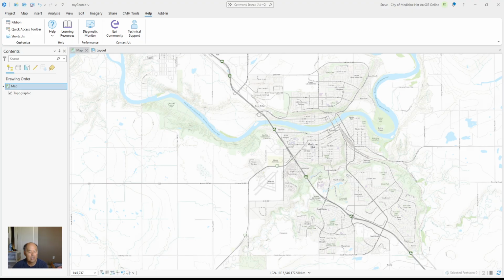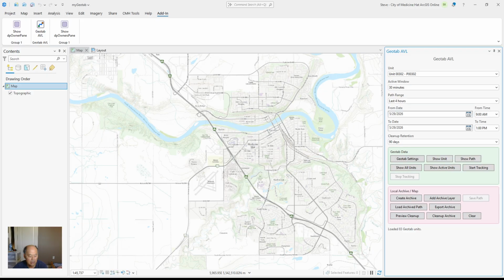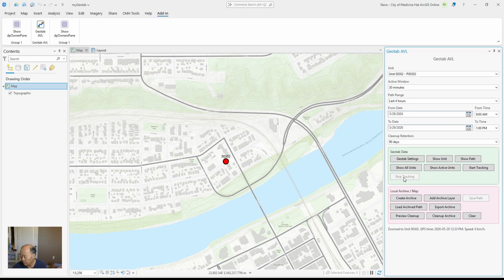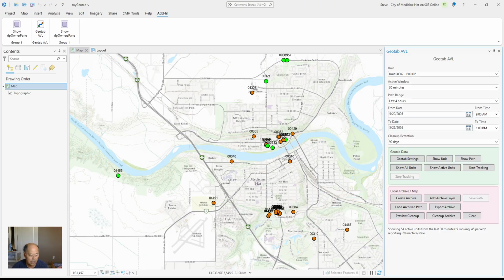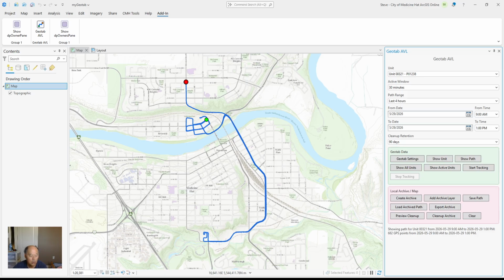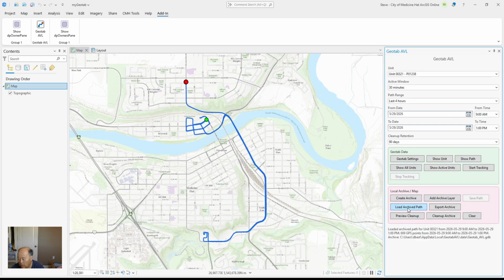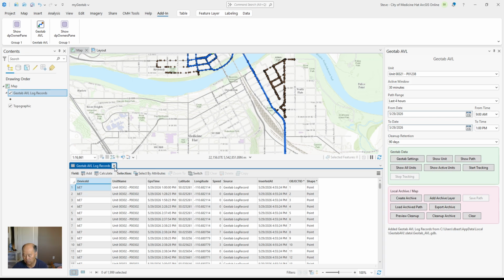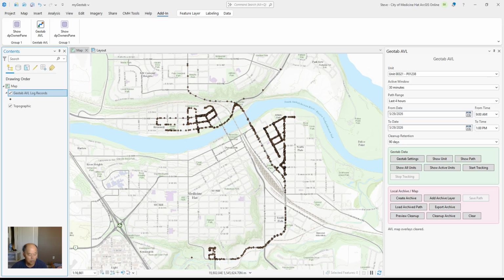Geotab AVL Add In for ArcGIS Pro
The Geotab AVL ArcGIS Pro Add-In is a custom ArcGIS Pro 3.5 tool for viewing, tracking, and archiving vehicle and equipment locations from Geotab. The add-in provides a Geotab AVL dock pane where users can select individual units, display the latest unit location, show active units, view recent travel paths, and track a selected unit in near real time.

The add-in connects directly to Geotab for live AVL data and uses a local file geodatabase to store archived GPS records. Users can save paths, load archived paths, add the archive feature class to the map, export archived records to CSV, and clean old archive records by retention period.

Key capabilities include:

Load Geotab units into an ArcGIS Pro dock pane.
Show the latest location of a selected unit.
Show all units with recent GPS locations.
Show only active/reporting units within a selected time window.
Identify moving versus parked/reporting units using GPS speed.
Track one selected unit with automatic 30-second refresh.
Draw temporary live and historical paths on the map.
Archive Geotab GPS records to a local file geodatabase.
Load archived unit paths by date and time.
Export archived records to CSV.
Preview and clean old archive records.
This add-in can help staff monitor AVL activity directly inside ArcGIS Pro, combining Geotab live tracking with GIS mapping, local archiving, and operational review tools.

This project was my first hands-on AI-assisted development exercise using Codex, built in my spare time outside of regular work hours. Traditionally, a custom ArcGIS Pro add-in like this could take one to two weeks of focused development. With Codex, I was able to design, build, test, and document the add-in much faster while learning the workflow step by step.

This started as a learning project and a practical prototype. The goal is to see whether this workflow can benefit other GIS and fleet users who already use ArcGIS Pro and Geotab.